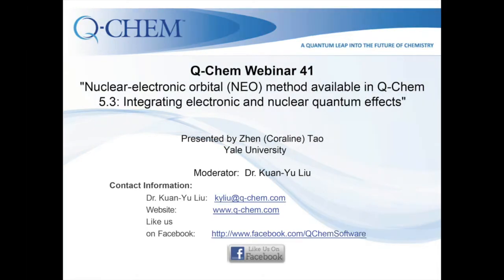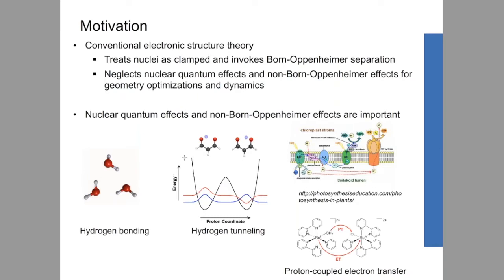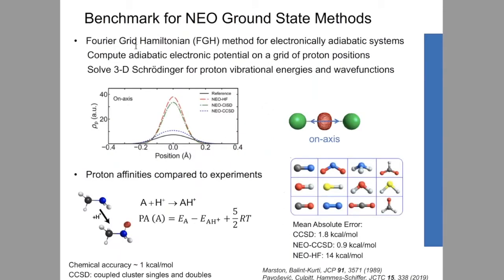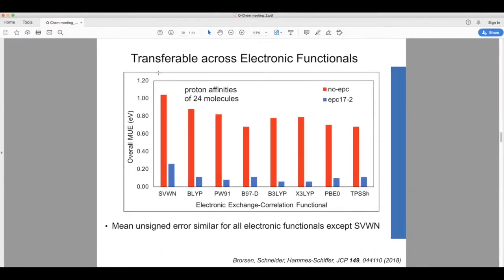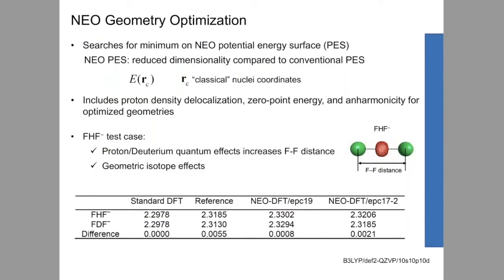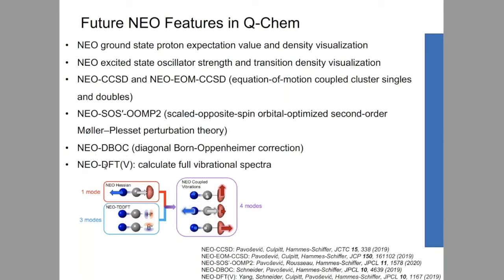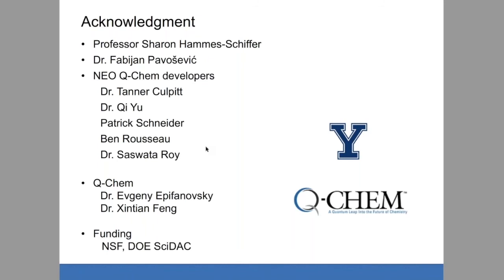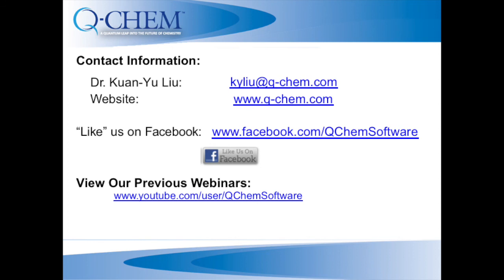Webinar 41: NEO method available in Q-Chem 5.3: Integrating electronic and nuclear quantum effects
Video Quick-links:

1:24 Outline
2:17 Motivation
3:59 Nuclear-Electron Orbital (NEO) Method
5:20 NEO-HR (Hartree -Fock)
6:31 Benchmark for NEO Ground State Methods
10:10 Multicomponent DFT
12:37 Overview of EPC Functionals
18:19 Transferable across Electronic Functionals
19:06 NEO Geometry Optimization
21:58  Excited States:  NEO-TDDFT
25:18 NEO-TDDFT:  Electronic Excitation
27:10 NEO-TDDFT:  Proton Vibrational Excitation
31:21 Nuclear Basis Set
34:25 NEO Features in QC5.3
38:27 Future NEO Features in Q-Chem
40:58 Acknowledgement
42:00 Q&A

Presentation by Zhen (Coraline) Tao of Yale University

The nuclear-electronic orbital (NEO) approach treats all electrons and specified nuclei, typically hydrogen nuclei, quantum mechanically. This approach can describe nuclear quantum effects such as zero-point energy, nuclear density delocalization, anharmonicity, and vibronic excitations with molecular orbital and density functional theory (DFT) methods. In addition to describing these nuclear quantum effects, the NEO method avoids the Born-Oppenheimer separation between the electrons and quantum nuclei. In this webinar, I will introduce the following methods implemented by Dr. Fabijan Pavošević and myself, which will be available in Q-Chem 5.3: NEO Hartree-Fock (HF), NEO-DFT, NEO excited state methods within linear response theory, such as time-dependent HF and DFT (NEO-TDHF and NEO-TDDFT), and NEO ground state geometry optimizations.1I will also discuss ongoing and future developments within the NEO framework that are being implemented in Q-Chem by the Hammes-Schiffer group.

1F. Pavošević, T. Culpitt and S. Hammes-Schiffer, Chem. Rev. 120, 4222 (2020).